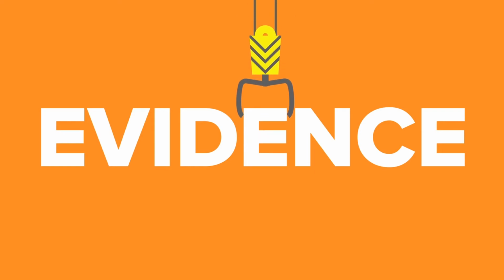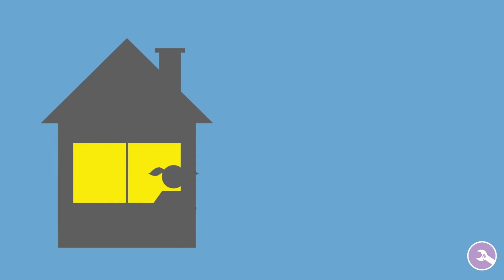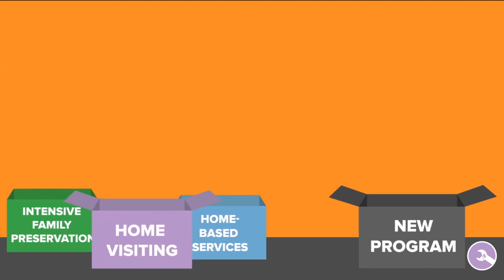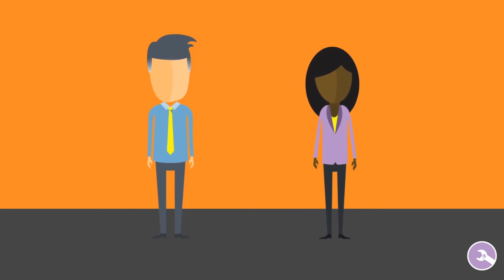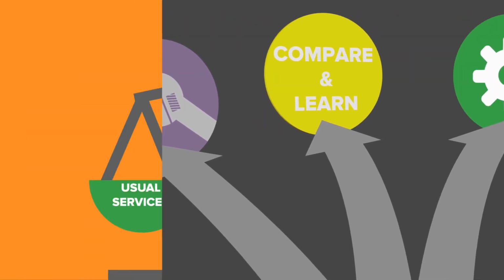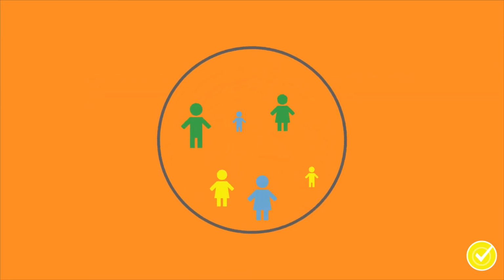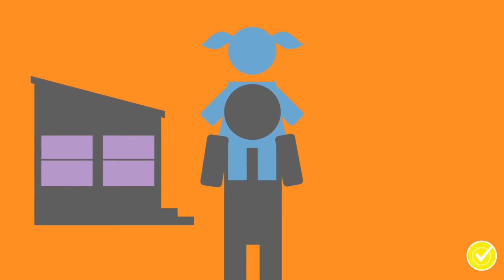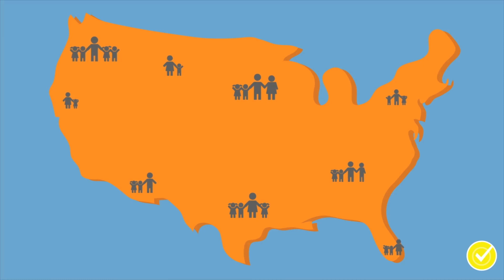A Framework for Effective Child Welfare Practice Series Part 3 of 5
Any agency that develops a new child welfare program or practice wants to increase the likelihood it will be effective. Building on their two preceding videos, the narrators introduce viewers to two additional phases of the framework: Develop & Test and Compare & Learn. They describe how agencies can complete a series of key steps when attempting to design a new intervention and determine whether the interventions result in better outcomes for children and families than their usual practices. (Part 3 of 5)